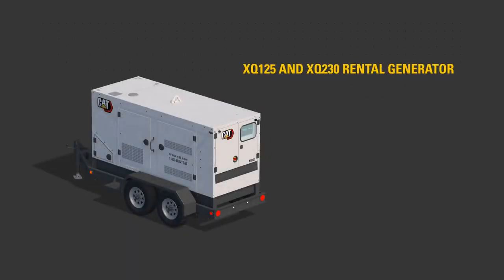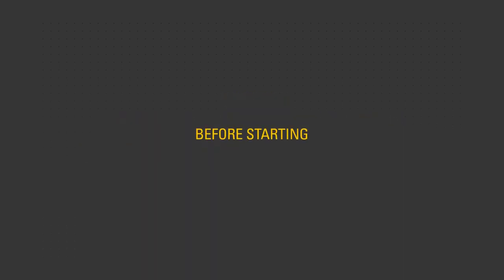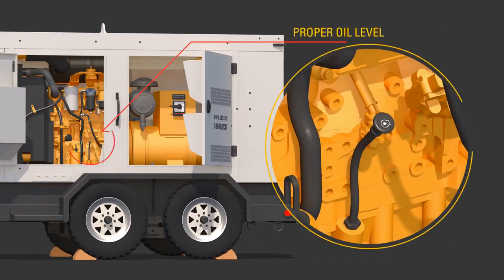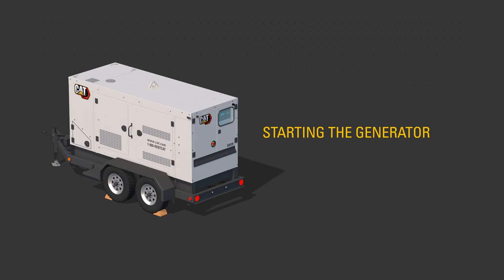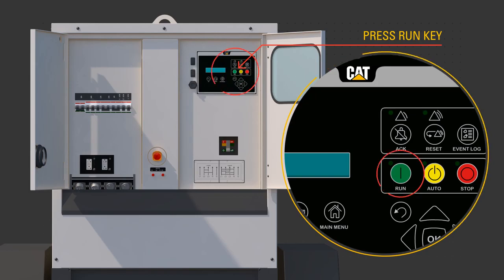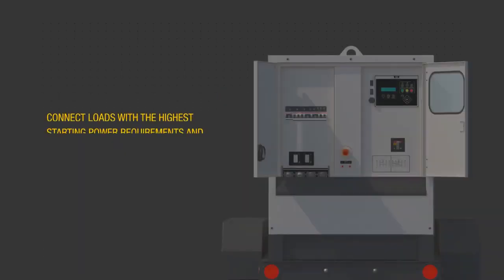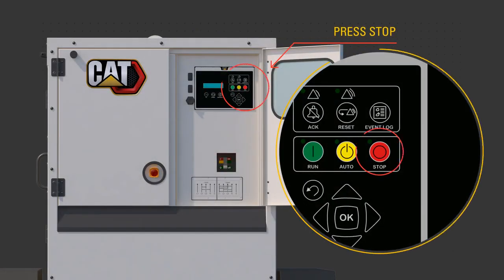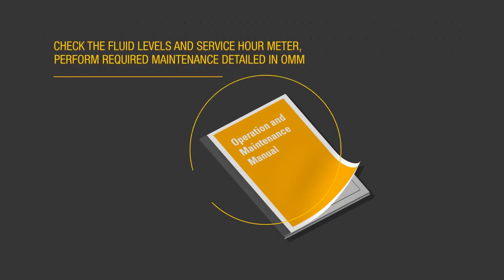Caterpillar Diesel Generator | XQ125 & XQ230 | Introduction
Introduction To Caterpillar New More Efficient Generator  XQ125 & XQ230.
This video will help to familiarize you with the xq125 or xq230 rental generator set to aid starting and stopping the rental generator warning. This video does not replace the operation and maintenance manual or omm you should read understand and follow the omm only qualified. Users should install maintain and operate the generator if you are uncertain or do not understand any information in the omm. Contact your local cat dealer before starting the engine ensure the unit is in a stable level position ensure suitable wheel chocks are in place and has adequate clearance on all sides use the procedures described in the omm to perform the required daily and other periodic maintenance tasks perform a visual inspection of the unit look for proper oil level proper diesel fuel and def level.

Inspect the fuel system drain water from the fuel separator if equipped proper coolant level check the air cleaner service indicator trash buildup in the engine compartment in addition make sure that the ground terminal is properly connected according to site requirements.

To start the generator select the desired voltage using the voltage selector switch ensure the circuit breakers are open off connect required cables to the bus bar only. While the product has no power source or is in a zero energy state and not running turn the battery disconnect to the on position press the run button the generator set controller or emcp confirms the engine is running and there are no faults allow the engine to reach operating temperatures about 3 minutes close the circuit breakers necessary to supply customer loads warning do not overload the generator the engine may shut down if it is overloaded exceeding the rated power of the generator can damage the generator and the electrical devices connected to it sequence load connections to prevent overloading the generator and engine by first connecting the load with the highest starting power requirements followed by the second highest and ending with the lowest make sure the total power requirements of the connected loads do not exceed the rated power of the generator to stop the generator turn the output circuit breakers to the off position press stop button on the control panel allow the engine to complete the cool down cycle without load def fluid will circulate and then purge the system of fluid during shutdown after the engine has stopped running and the def purge light is no longer illuminated turn the battery disconnect switch to the off position use the procedures described in the omm to perform post shutdown checks check service hour meter to determine what required maintenance tasks shall be performed after the engine is cooled check fluid levels and refill as necessary.